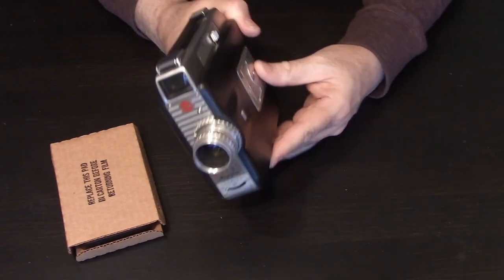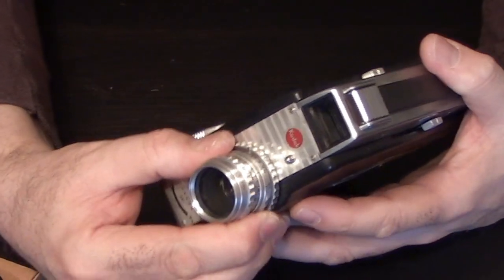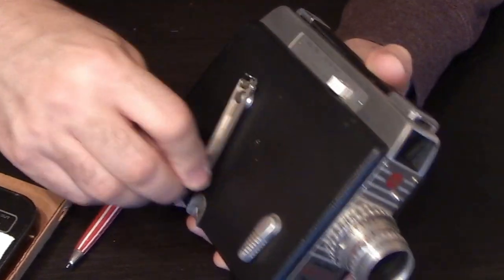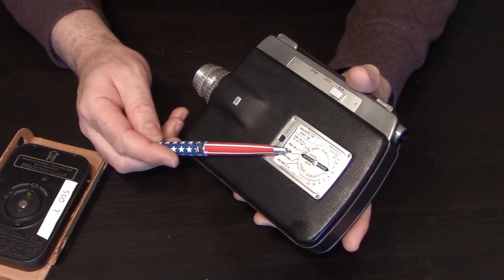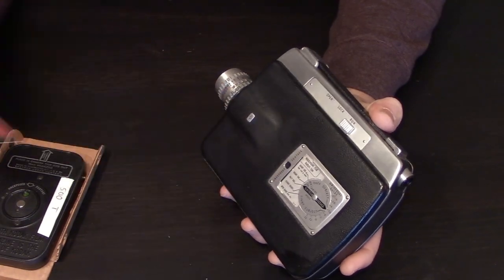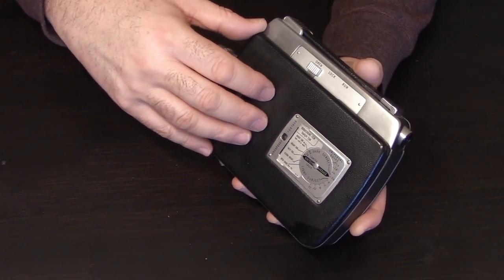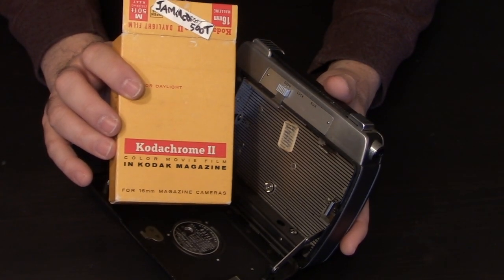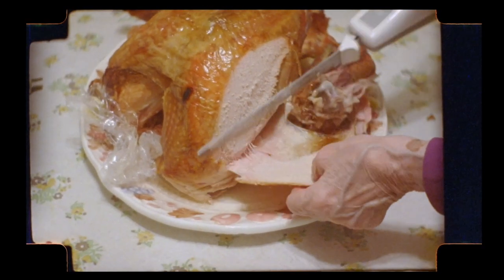Cine-Kodak Royal 16mm Magazine Camera - Overview and test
Michael Raso tests the Cine-Kodak Royal 16mm camera. Introduced in the early 1950s and manufactured through 1967, this compact "magazine" camera produces marvelous images with its Kodak Cine Ektar 25mm f/1.9 lens.